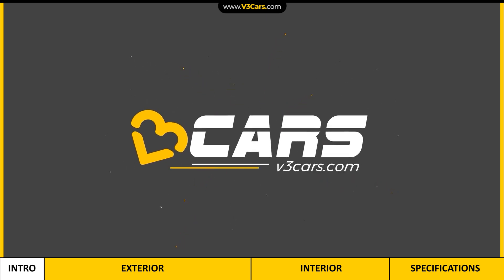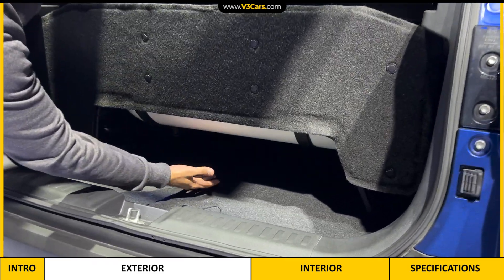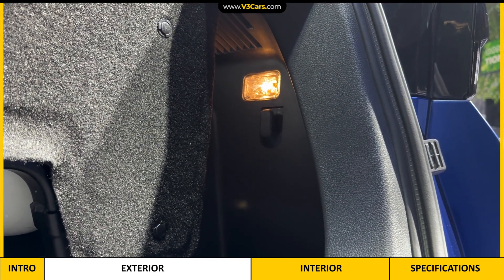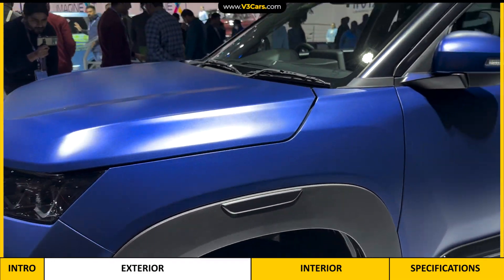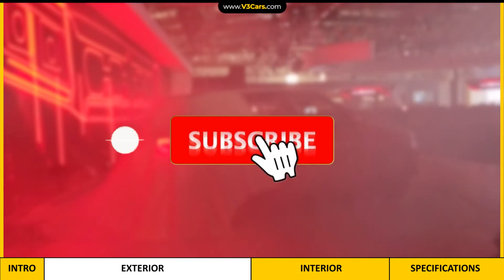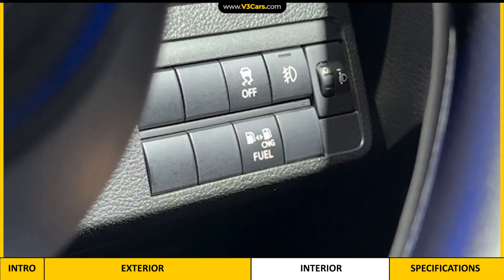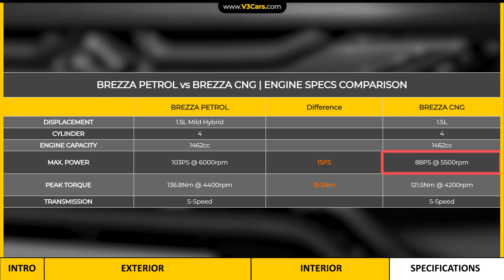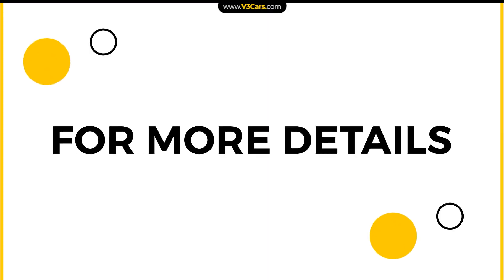Maruti Brezza CNG Walkaround @ Auto Expo 2023 | Exterior, Interior, Specs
Auto Expo 2023: Team V3Cars gives you a detailed walkaround of the Brezza CNG’s exterior & interior from the Auto Expo.

This video is made in Hindi with the use of English words in between. We hope you find it useful while making your buying decision. Please feel free to give feedback in the comments section about the video. We appreciate constructive criticism. Thanks.

Video timestamps:

00:00 - 00:26 - Introduction
00:27 - 02:27 - Exterior
02:28 - 03:48 - Interior
03:49 - 04:55 - Specifications